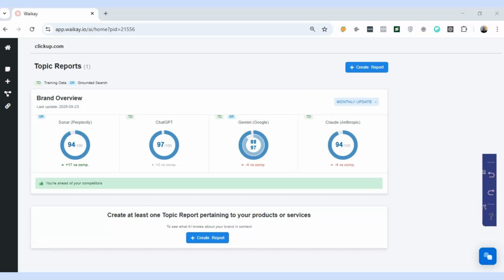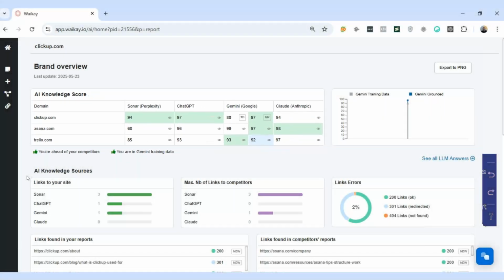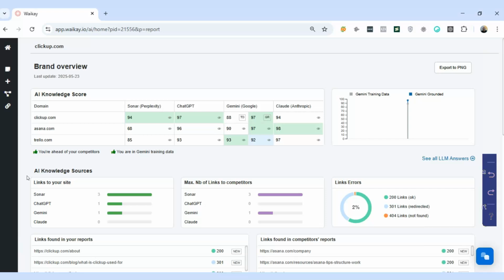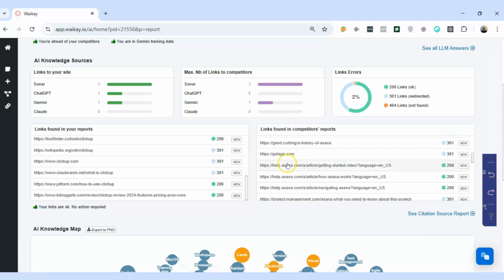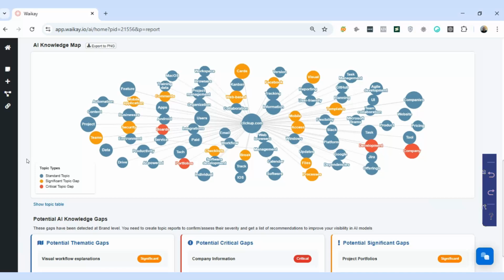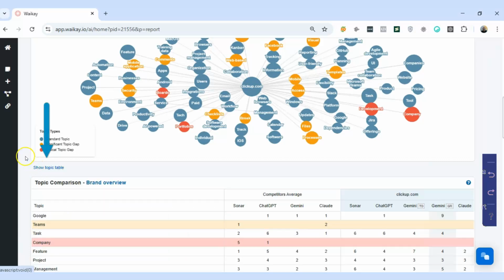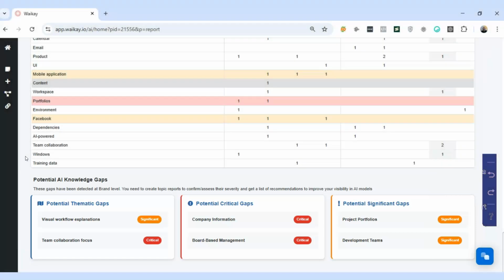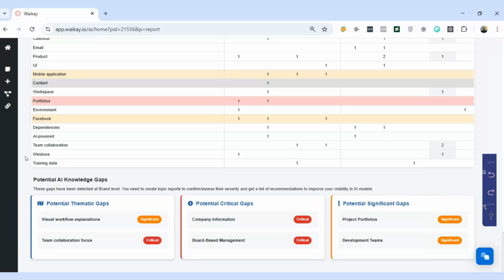WAIKAY Brand Overview: Understand How ChatGPT and Gemini Describe Your Brand AI LLM Mentions (tips)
This tutorial breaks down the AI Knowledge Score, Knowledge Sources, and the AI Knowledge Map—giving you a full picture of how AI currently understands your brand.
It gives founders, SEO leads, and brand owners a crystal-clear diagnostic of how AI systems like ChatGPT and Gemini currently describe their brand with visual evidence.

We are *inviting you* to join our exclusive *free* basic userbase by creating an account Please note, this is only for a *limited time* and may not be available tomorrow

Welcome to this quick walkthrough of the Brand Overview Report in WAIKAY. In this video, you'll learn exactly what this report reveals and how to use it to understand how top AI models like ChatGPT, Gemini, and Sonar interpret your brand.

🌐 Our channel videos show you how to take control of your entity profile
Take ownership of what AI systems say about you. Verify facts, correct outdated claims, and manage how your business is represented across large language models.

We’re using ClickUp.com as our example.
The first thing you’ll see is your AI Knowledge Score. This is a number from 0 to 100 that shows how well AI models understand your brand's key topics and how closely that aligns with the real content on your website.

This score is based on two knowledge graphs:
One is generated from your website’s own content.
The other is generated from AI responses about your brand.
WAIKAY compares the two and gives you a score showing how well they align. The higher your score, the more accurately AI understands your positioning.

Next, you’ll see AI Knowledge Sources. These are the actual web pages AI models reference when talking about your brand or your competitors. They include your own pages and third-party sources. This helps you verify where AI is pulling its information from—and whether it’s accurate and up to date.

Then you’ll see the AI Knowledge Map—a visual view of which topics AI models associate with your brand and with your competitors.

Blue means the topic is associated with your brand, like ClickUp.
Orange and red mean the topic is linked to competitors like Trello or Asana but not yet to you.

This helps you spot missed opportunities and areas to expand your AI visibility.

Prefer a more detailed view? Click Show Topic Table to switch from the visual map to a data table. This view shows how many times each topic appears in AI responses for your brand and for your competitors. You’ll get a clear, quantitative view of your presence in LLMs.

At the bottom of the report, you’ll find Potential AI Knowledge Gaps.
These are important topics that AI associates with your competitors—but not with your brand.

If any of these topics are relevant to your business, that’s a signal to take action. You can generate a Topic Report for that subject and get a list of tailored recommendations to improve your visibility in AI-generated answers.

We’ll go deeper into Topic Reports in another WAIKAY Academy video.
💡 What actionable SEO reports does WAIKAY produce?
Head opver to our channel, ‪@waikay-yt‬  the actionable SEO recommendations video shows:
🔍 What to write (based on missing topics and semantic gaps)
📍 Where to update (based on underperforming pages AI models misread)
🧠 How to describe your brand (using entity-focused language AI understands)
📊 Which structure to follow (so content aligns with how LLMs rank relevance)

Whether AI is aligned with your website’s actual content.
What topics AI models already associate with your brand.
Which competitors are owning your space in AI-generated results.
The exact third-party URLs AI is referencing to form its opinion of you.
Where your content is being underrepresented or misunderstood.

The Brand Overview Report is your starting point to see how AI models interpret your business. With just a few insights, you can spot strengths, fix gaps, and start shaping your AI identity with intent.